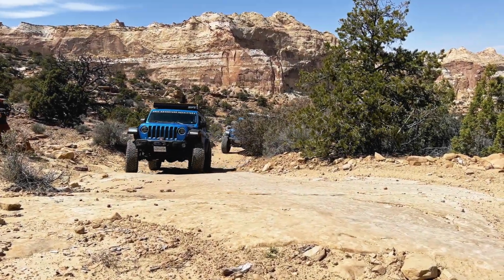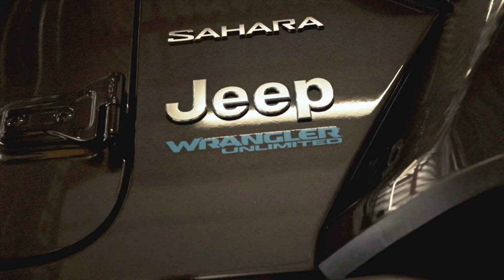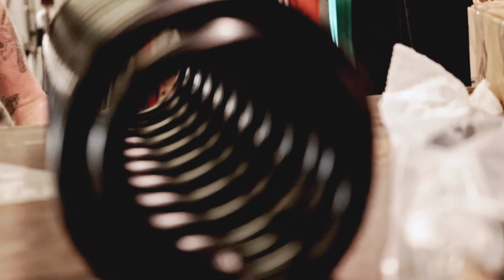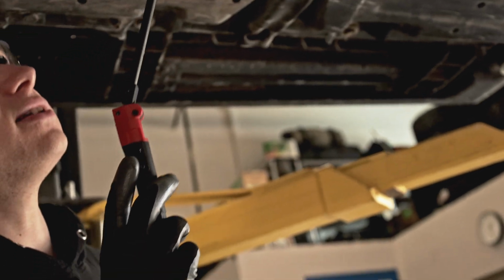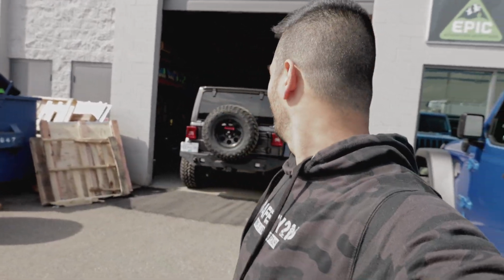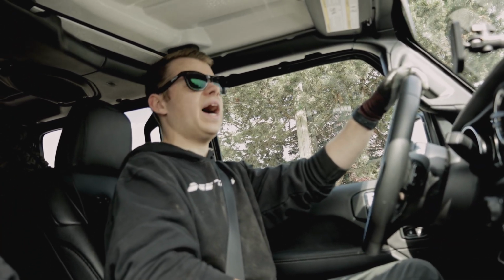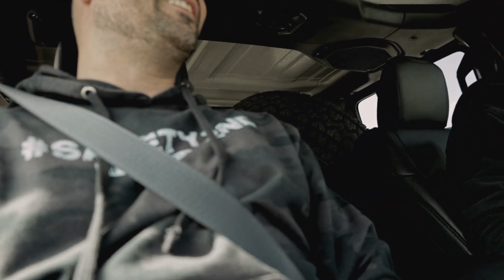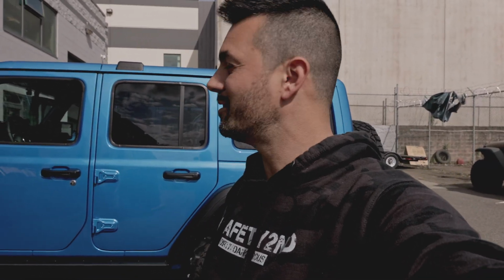JEEP 4XE WRANGLER on 38's?! REVIEW ON A BUILT OFF ROAD HYBRID!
Gas prices are CRAZY so we take a good look at the jeep wrangler 4xe to see if a BUILT jeep 4xe is any good for off road.
More and more companies are making electric and hybrid vehicles but we wanted to know if the current generation of the jeep 4xe could off road. And how the lift and tires would effect it.
Perhaps it's time to trade in the jeep gladiator?

If you want to lift your Jeep 4XE take it to Epic Adventure Outfitters, there is no one better equipped than them!

We have a goal to hit 5000 Subscribers by this Summer.

Products used in every video:
(best cell phone mount for phones)

➤JEEP ADD ONS @
⇨ Air Compressor
⇨ Chain Saw

➤ OVERLANDING ESSENTIALS @
⇨ Sleeping Bag
⇨ Kitchen Essential Storage System
⇨ Heated Blanket
⇨ Portable Fridge
⇨ Portable Heater
⇨ Portable Fire Pit
⇨ Portable BBQ
⇨ Portable Stove
⇨ Cast Iron Camping Set
⇨ Coffee Maker

➤ CAMERA GEAR WE USE @
⇨ Main Camera
⇨ Main Lens
⇨ B- Roll Lens